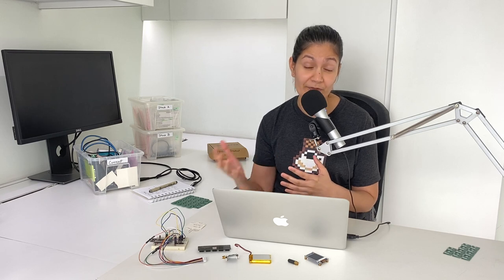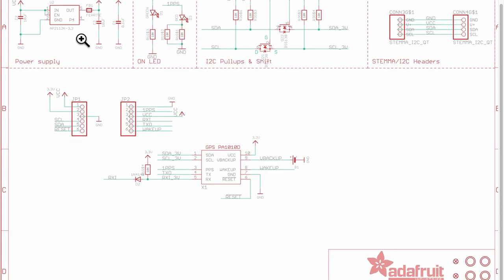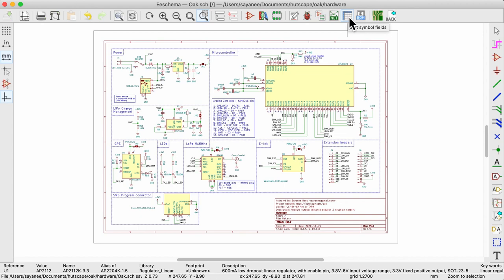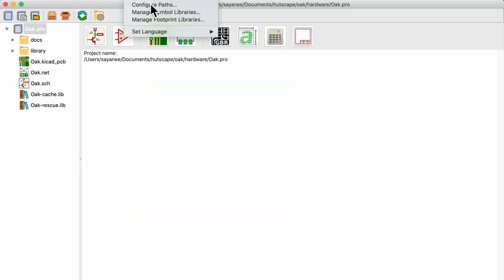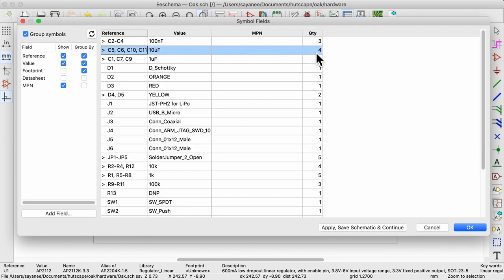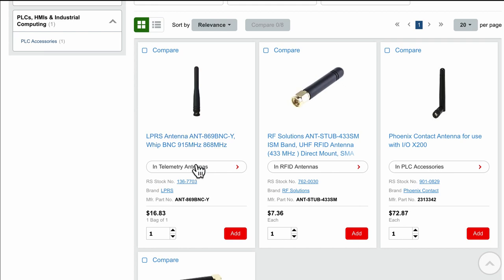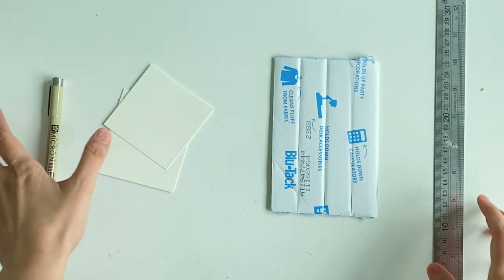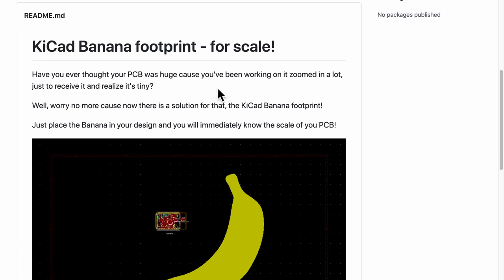Common missing steps between the schematic and PCB layout // KiCad, PartsBox with LoRa, E-Ink, GPS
I used to jump from designing the schematic to PCB layout immediately. But there are some common missing steps in between these two steps. We will cover how to select the Manufacturer Part Number, read the datasheet for the order code, chose the footprint, or even consider the mechanical design and go through ordering the parts, price, and lead time. Taking time to consider these intermediary steps will save us time in the future when we eventually get the PCB manufactured in our hands.

⏰ TIMESTAMPS
0:00 Intro
01:13 MPN - datasheet, package type, ordering code, footprint
06:32 Sourcing - internal stock, e-commerce, lead time
09:53 Mechanical - dimensions, connectors, antenna, battery
11:52 Outro

📻 PRODUCTS MENTIONED
WaveShare 1.54in
Adafruit RFM95W LoRa Radio Transceiver Breakout